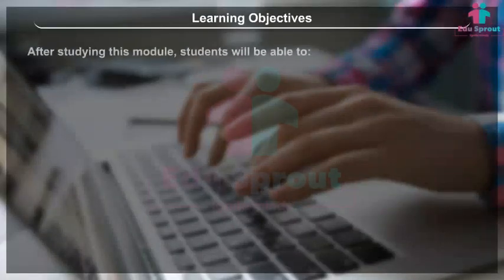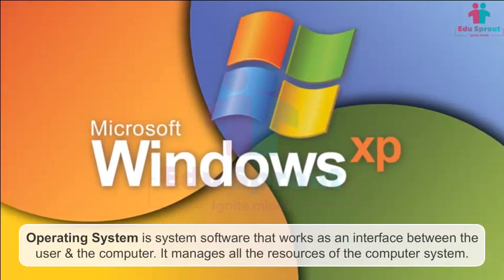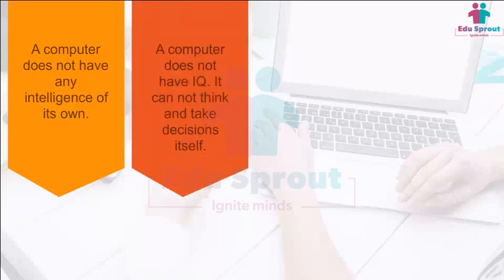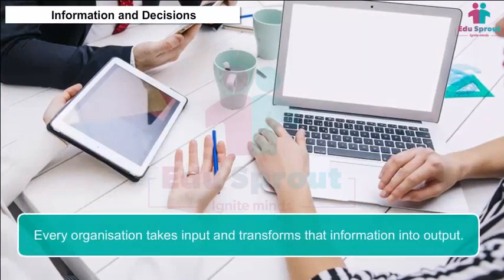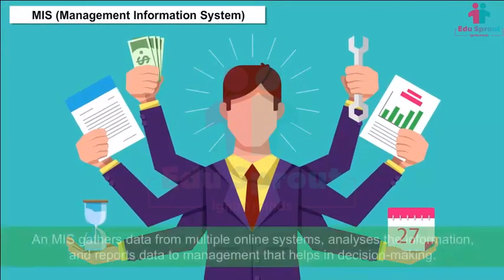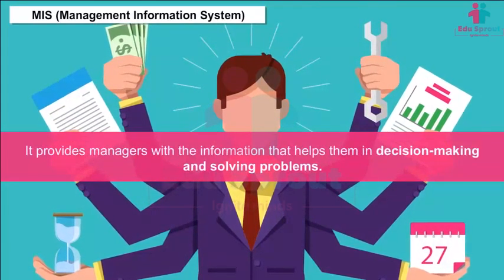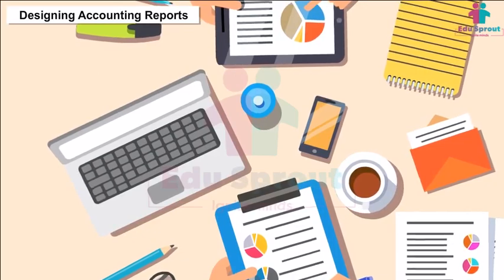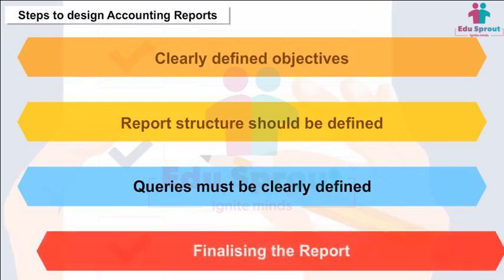Class 11 ACCOUNTANCY Lesson 12 - Applications Of Computers In Accounting | CBSE |NCERT | State Board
📚 Welcome to our educational YouTube channel, tailored for Class 11 students following the CBSE, NCERT, or State Board curriculum. In this video, we're diving into the exciting world of "Applications of Computers in Accounting," showcasing how technology is transforming accounting and making it engaging for young learners.

In this informative lesson, we will explore:

💻 The Role of Computers in Modern Accounting
📊 Key Accounting Software and Tools
📝 How Computers Simplify Financial Tasks
📈 Real-Life Examples and Interactive Demonstrations

Our goal is to demonstrate how technology is making accounting accessible and enjoyable, ensuring that students see the exciting potential in this field.

Join us on this fascinating journey as we explore "Applications of Computers in Accounting," enlightening students about the exciting role technology plays in the world of finance. Let's learn and embrace the digital age in accounting together! 💻📚👩‍💼